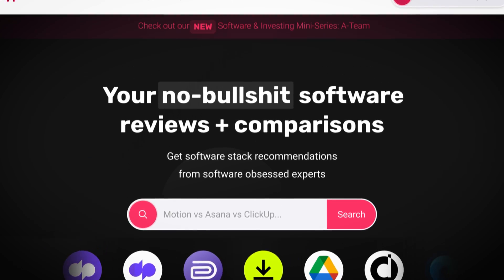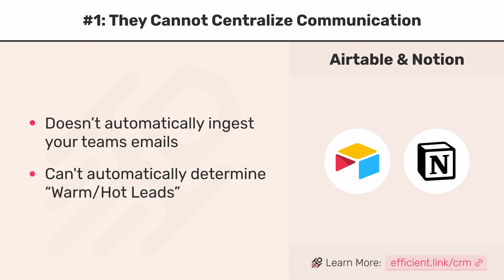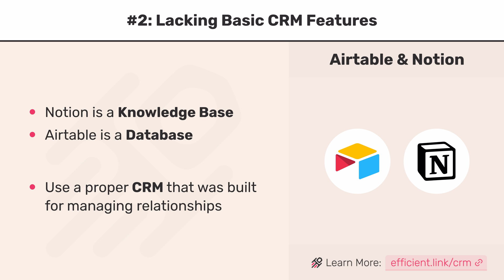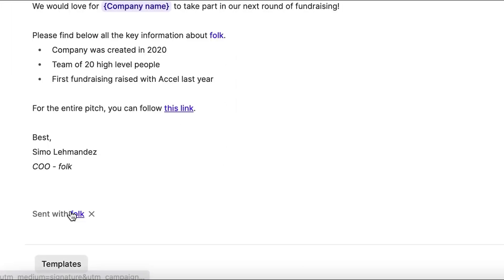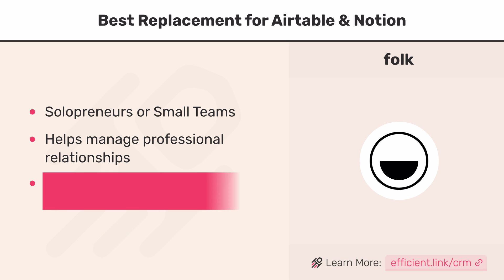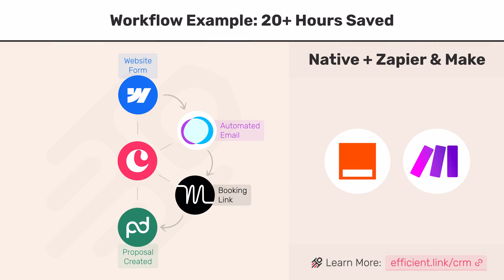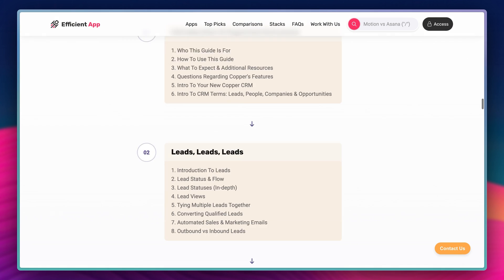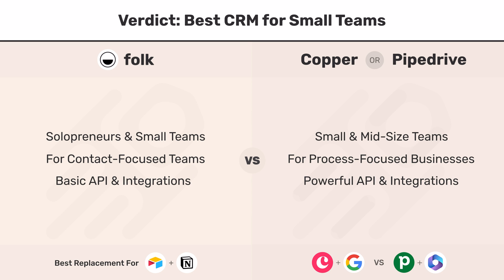Best CRM Software 2026? Notion vs Airtable vs folk vs Copper vs Pipedrive vs HubSpot vs Salesforce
*(14 days free + exclusive 🎁 below)*
(Get 14 days free)
(Get 30 days free)

💬 *Description*
What is the best CRM for small businesses in 2024? If your team size is between 1–300, this video will help you choose the right CRM for your team. Choosing a CRM software is one of the most important business software decisions, because a CRM should serve as the foundation to your business operators for decades to come.

↳ Outfunnel (CRM Integrations) (Get 14 days free)
↳ Motion (Get 7 days free)
↳ Quickbooks Online (Accounting) (Get 14 days free)
↳ Dialpad (VoIP) (Get 14 days free)
↳ Screen Studio (Software screen recordings)

0:00 - Intro
0:15 - Why trust us?
0:45 - What is a CRM?
1:36 - Don't Use Airtable & Notion as a CRM
4:20 - folk For Soloprenuers + Small Teams
6:58 - Copper & Pipedrive CRM
8:40 - CRM Integrations!
10:30 - Workflow Automation & Reporting
11:00 - Secret 🤫
11:12 - Avoid HubSpot and Salesforce
11:26 - CRM Bonus Tip!
12:54 - Best CRM Software Final Verdict
13:25 - Next: Best Project Management

In fact, in some cases, we have negotiated discounts or extended free trials if you use our affiliate links to sign up, or we provide access to additional free or discounted training to help you set up the software. View for full details of the associated deal for each software. Purchasing through our links helps us continue to create free content. We occasionally get the opportunity to invest in some of our favorite tools; this does not impact the outcome of our opinions. You can read more about how we make money and learn about which software we’ve invested in